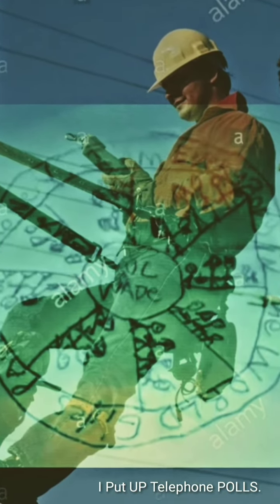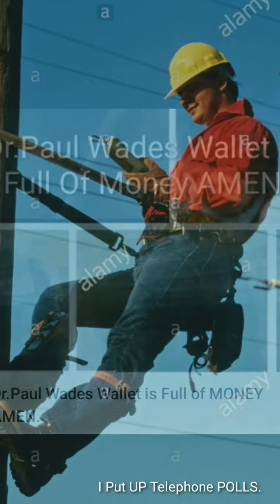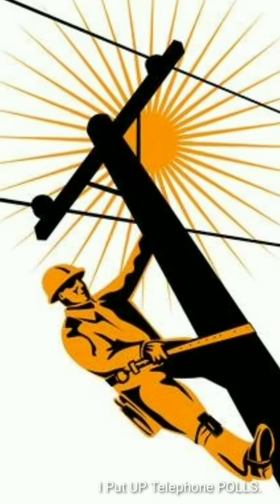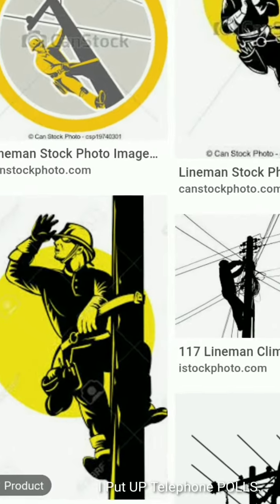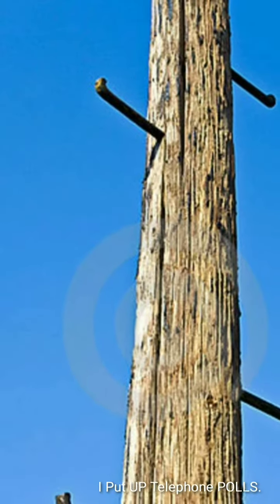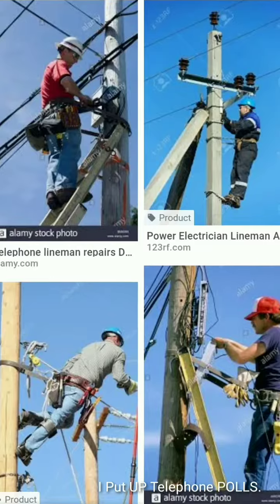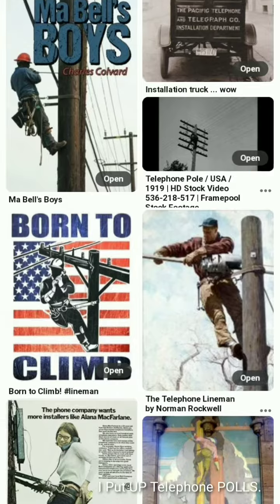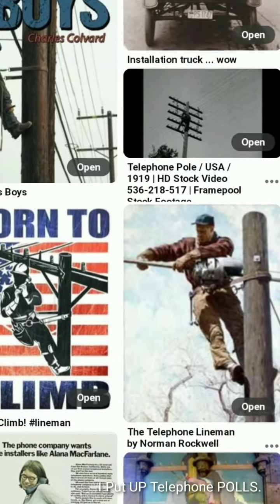Dr.Paul Wade is THE DiViNE LiNEMAN.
I PUT UP Telephone LiNES.